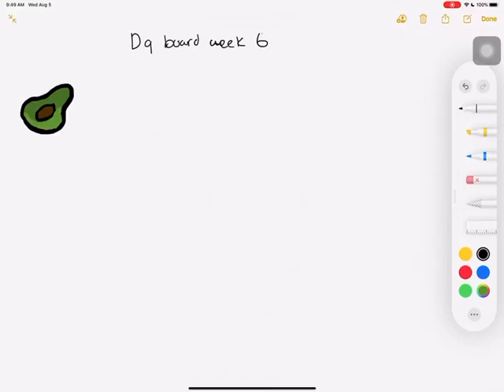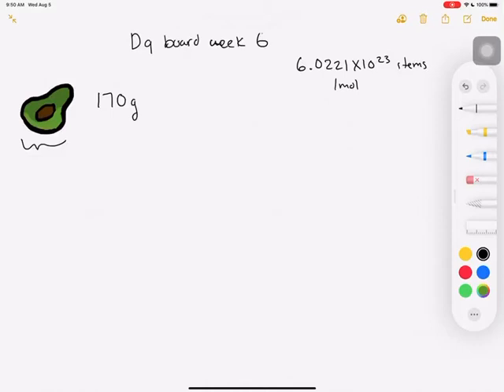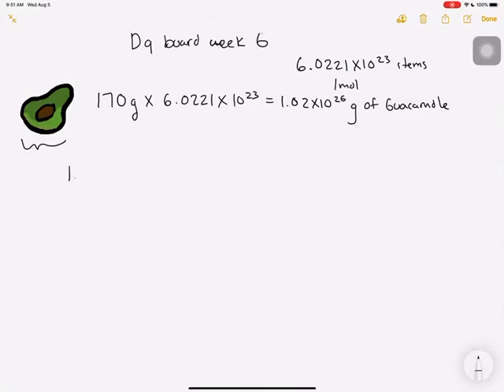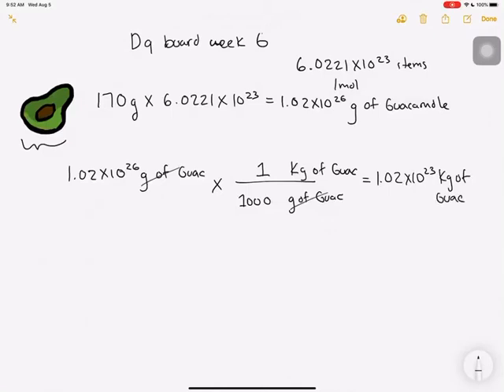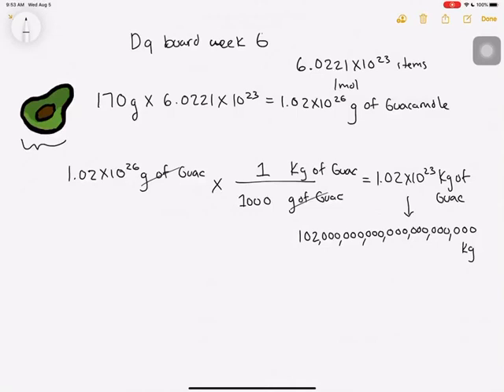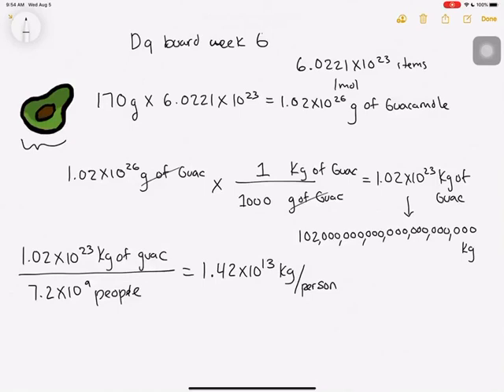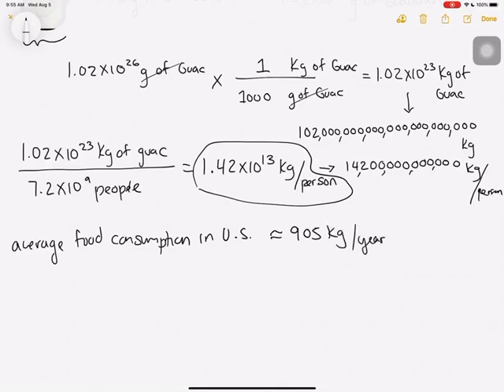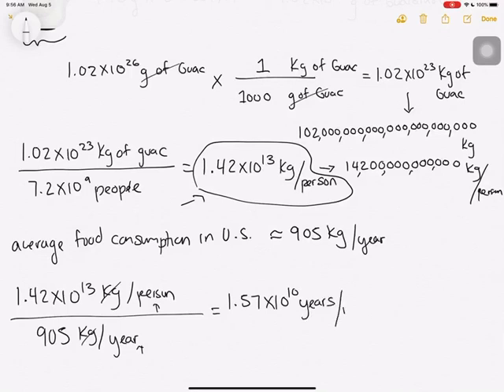One mole of avocados = one GuacaMole - CHM 110 DQB Week 6